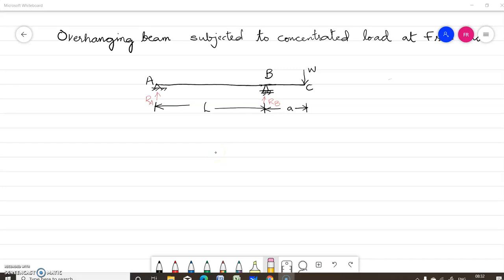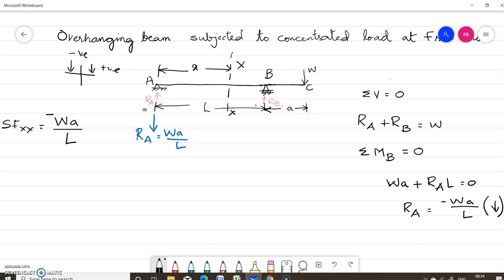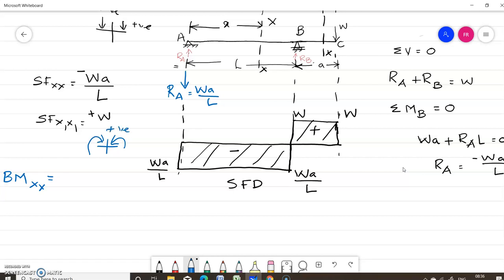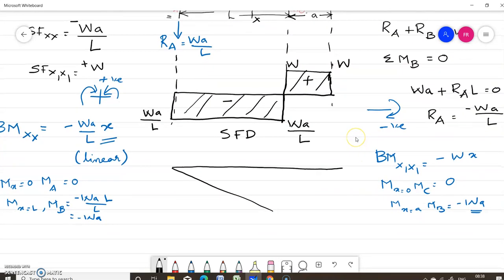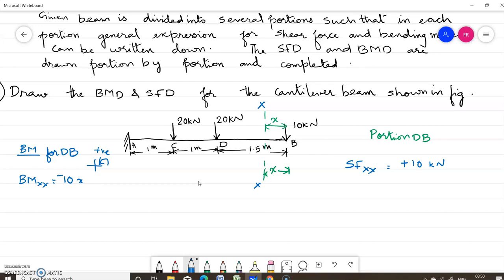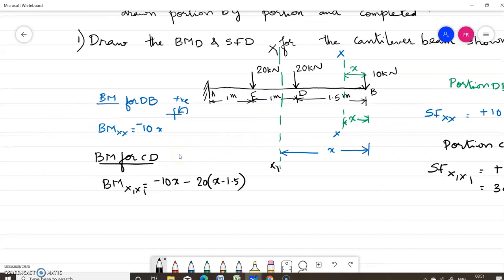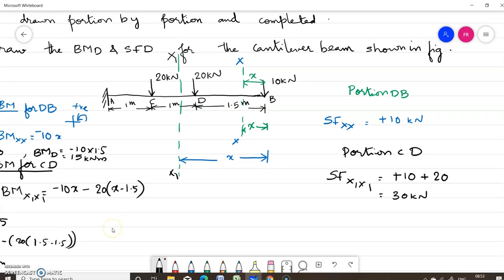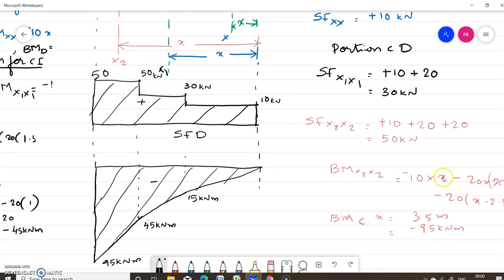C3MOS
SFD AND BMD FOR OVERHANGING BEAMS AND CANTILEVER BEAM SUBJECTED TO VARIOUS LOADS